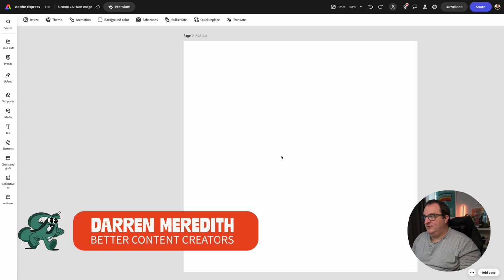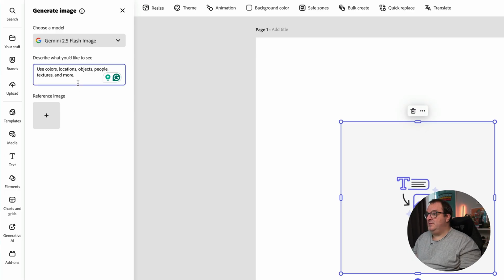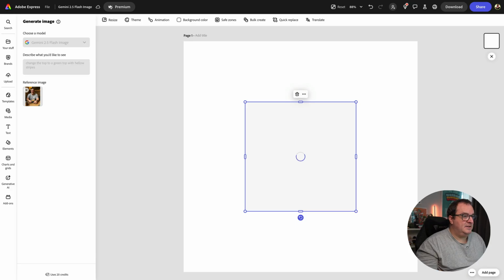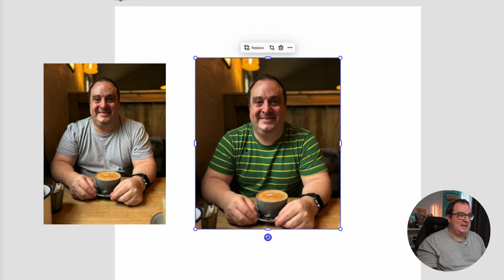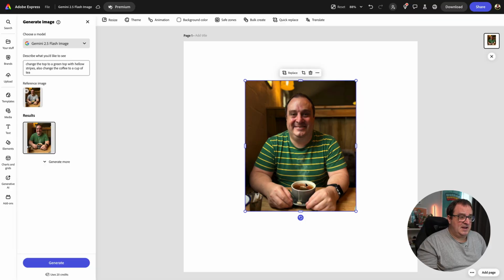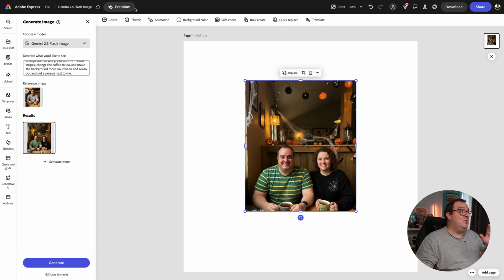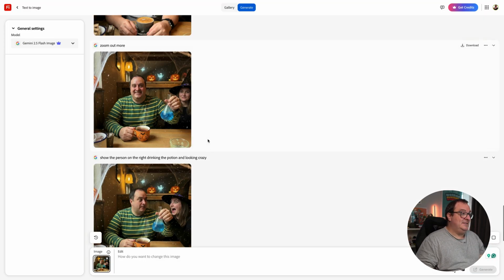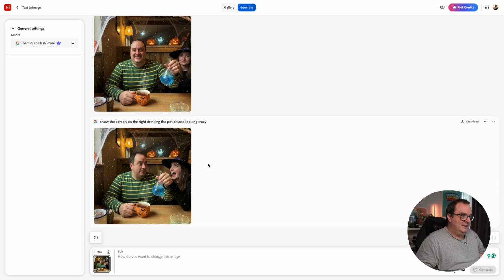Nano Banana AI Just Landed in Adobe Express & Firefly 🚨 (Gemini 2.5 Demo)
⚠️ Adobe Express just got a game-changing AI update, and you don’t want to miss it. Google’s new Gemini 2.5 Flash Image model (aka Nano Banana) is now built directly into Adobe Express and Adobe Firefly, making AI editing faster and crazier than ever.

In this video, I’ll show you how it works — from changing clothes and swapping coffee for tea, to adding Halloween vibes and even generating new people into a photo.

👉 Tag me on Instagram @bettercontentcreators
 with your AI creations!

00:00 – WARNING: Big AI update in Adobe Express
00:13 – What is Gemini 2.5 Flash Image (Nano Banana)?
00:27 – How to find it in Adobe Express
00:53 – Choosing the Gemini 2.5 model
01:07 – Using a reference image (coffee shop example)
01:29 – Changing clothes with a prompt
01:58 – Turning coffee into tea
02:26 – Combining prompts (outfit + tea + Halloween background)
02:55 – Adding another person into the scene
03:18 – Trying the same workflow in Adobe Firefly
04:03 – Final thoughts + how to try it yourself